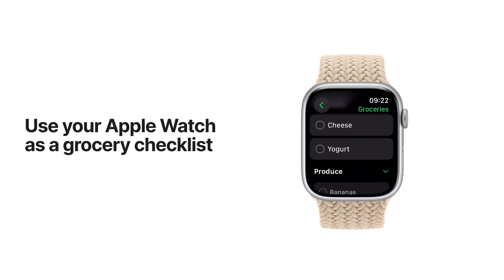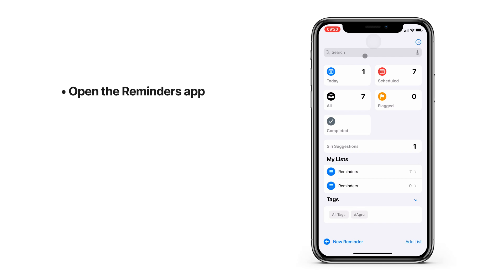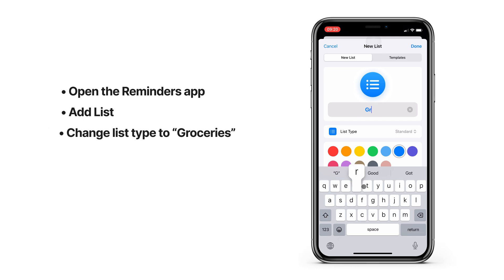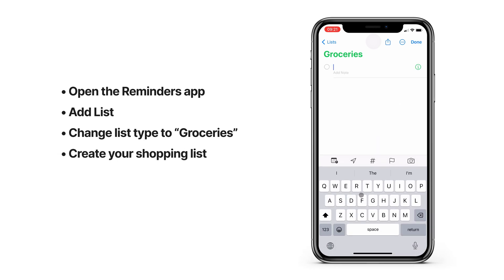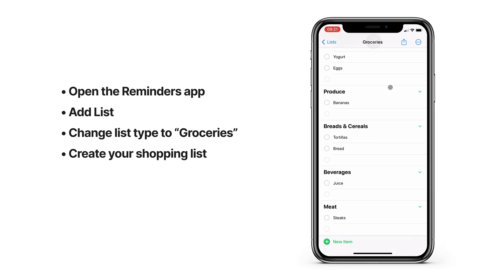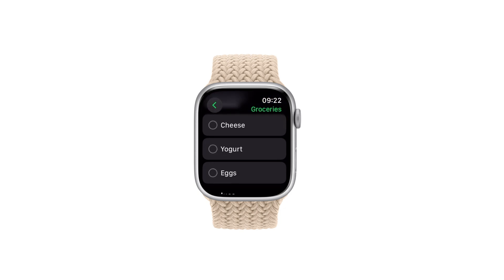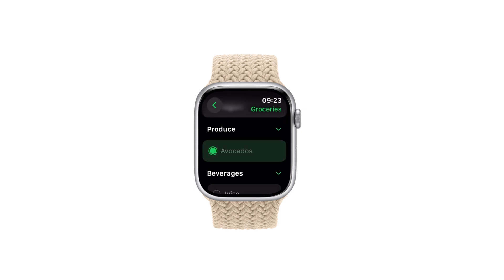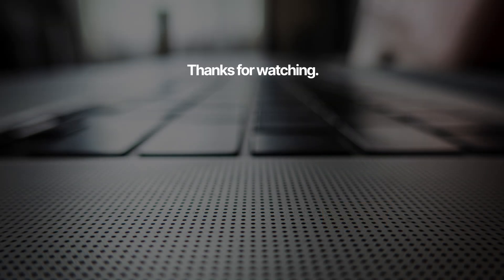How to create a shopping checklist for Apple Watch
Grocery list on Apple Watch? Why not!

Here's a quick tutorial how you can create your grocery list in a format that's accessible on Apple Watch, and allows you to cross items off as you complete your shopping.

Our favorite setup:
• 2TB SSD Hard drive